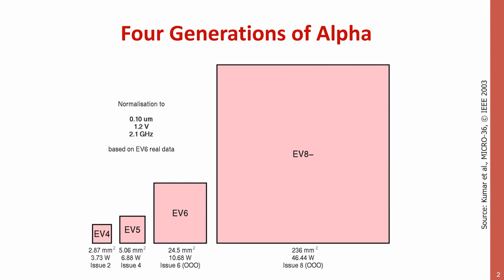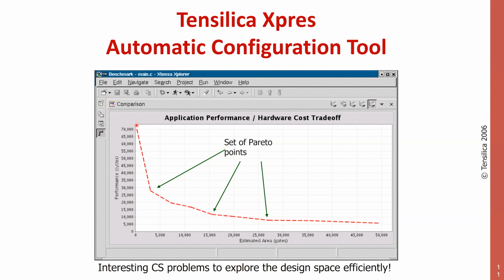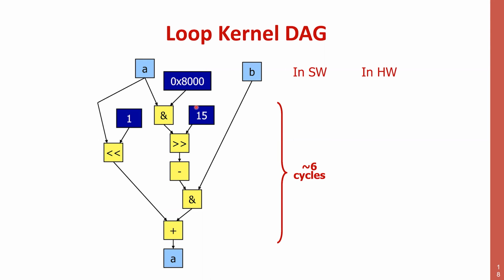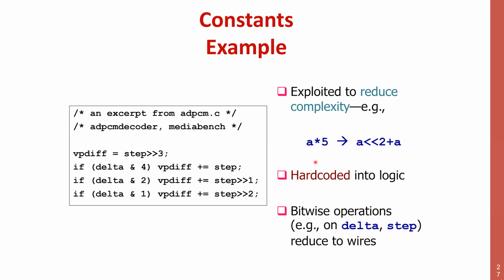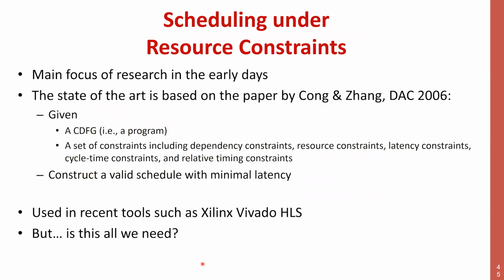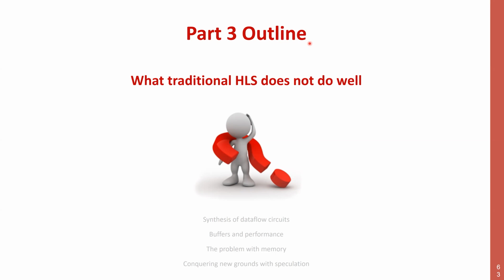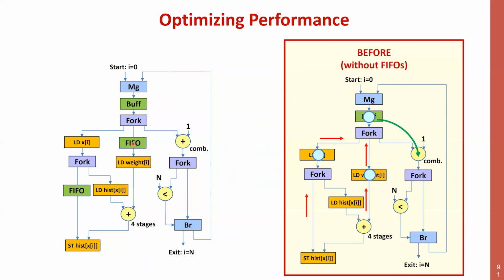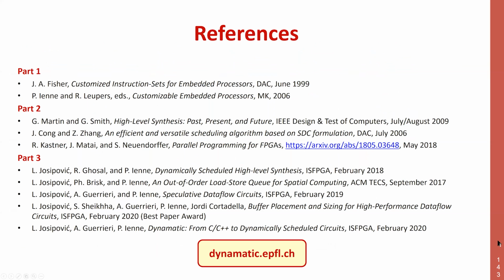Lecture 8 Instruction Set Extensions and HLS